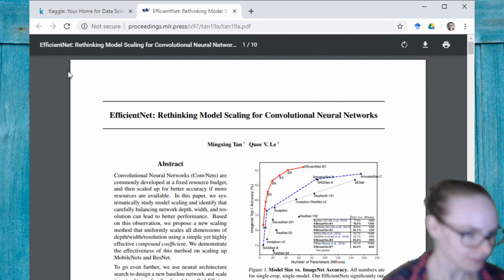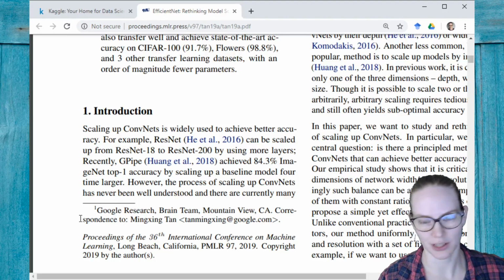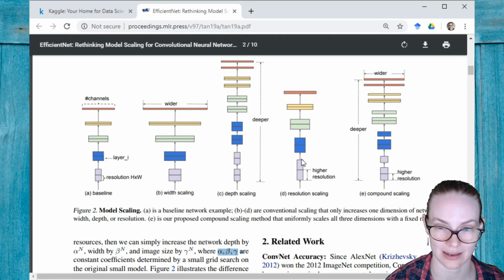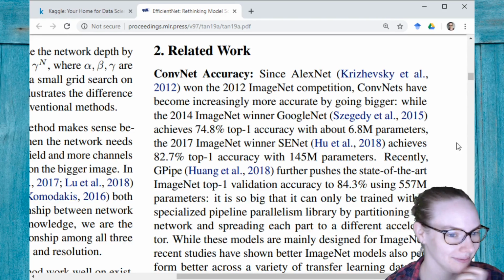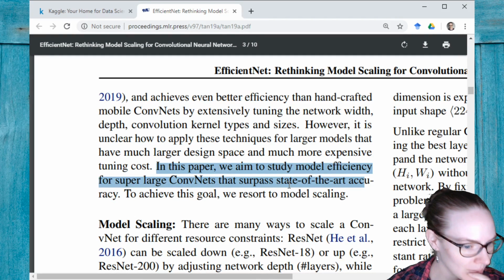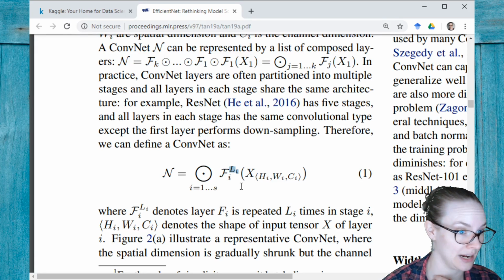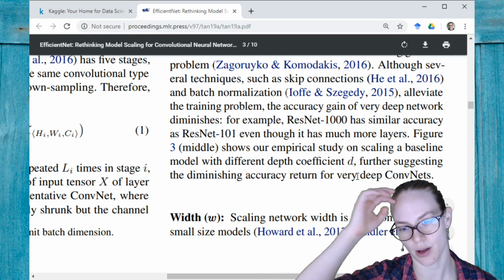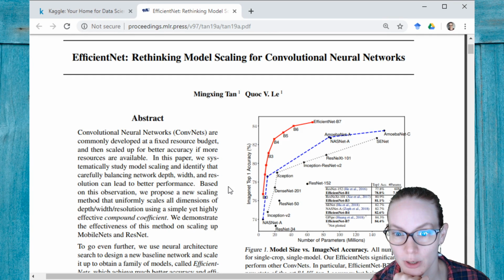Kaggle Reading Group: EfficientNet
This week we'll be starting EfficientNet (Tan & Le, 2019), which was published at ICML 2019. The paper proposes a new family of models that are both smaller and faster to train than traditional convolutional neural networks.